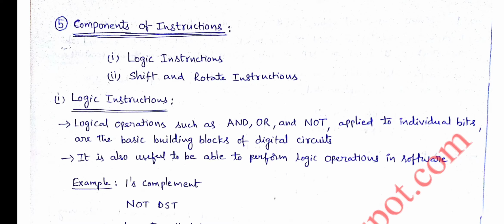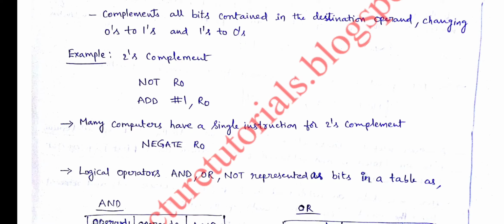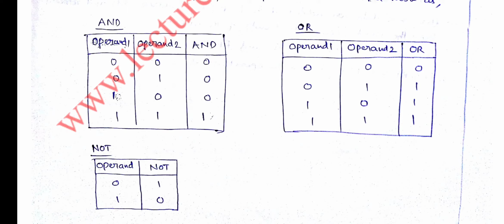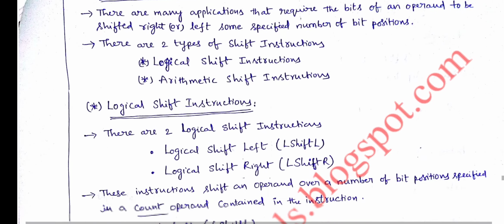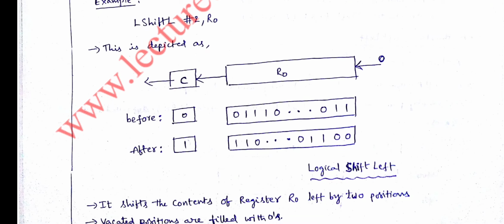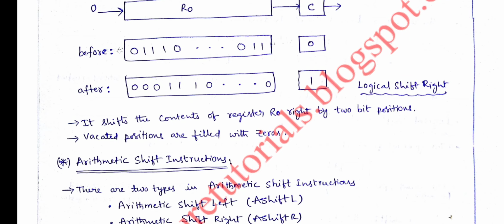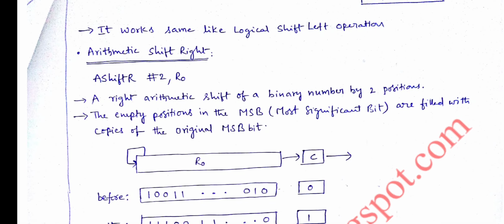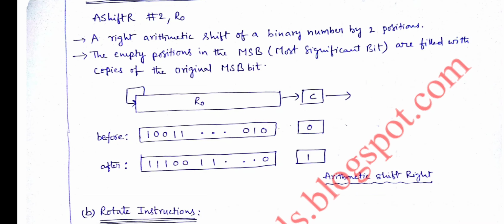Logical and shift instructions